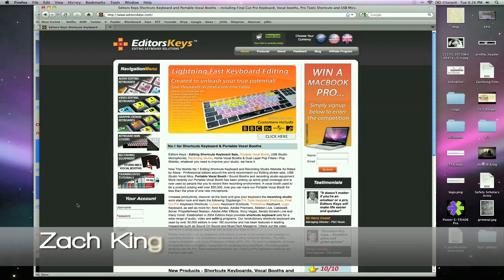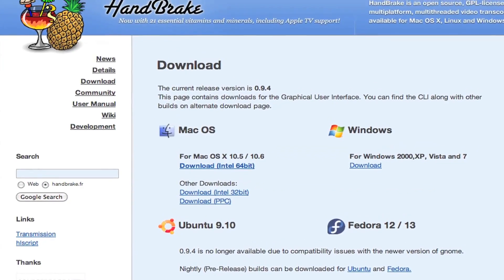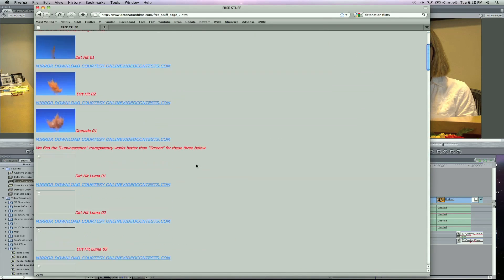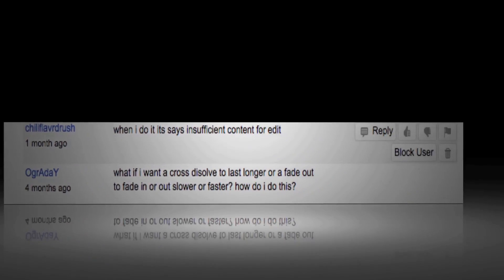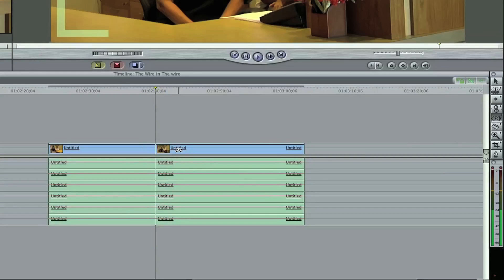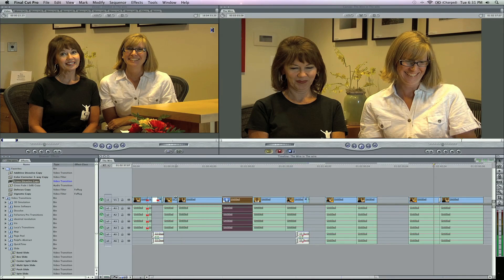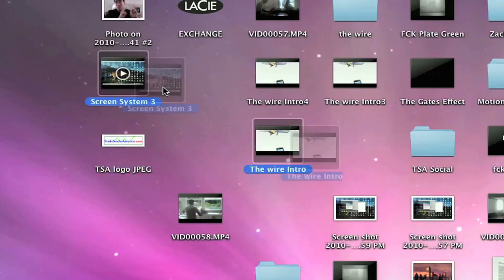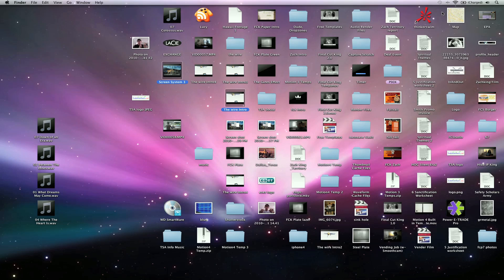Explosions and more in FCP (Q&A Week 5)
More questions about Final Cut Pro answered as well as some mac questions and how to add explosions to your video.
Where do I get my free sound effects from?
What software is used to rip DVD footage to FCP?
Command Clicking?

Week 5 Q&A with Final Cut King is created by Zach King
Special Thanks to EditorsKeys.com

for more Final Cut Studio tutorials and training products.